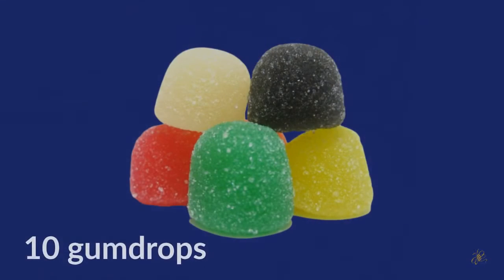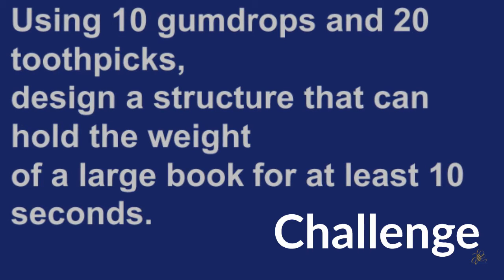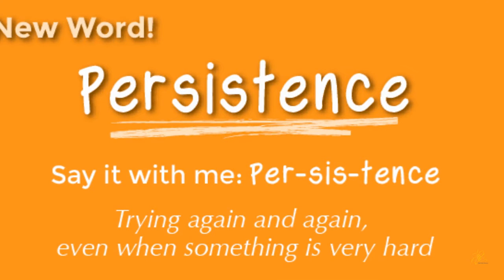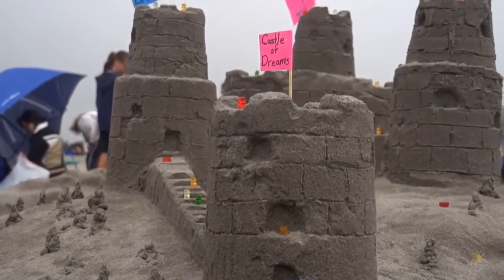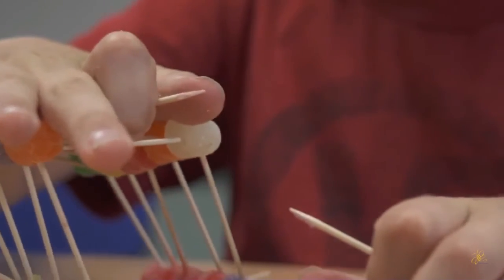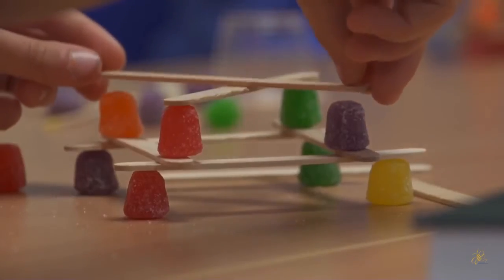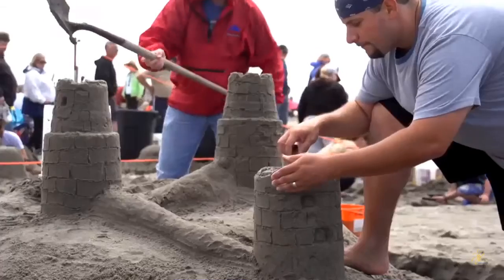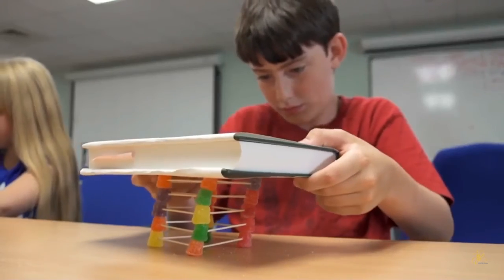Week 1 Building a Foundation 2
Students will create a S.T.E.A.M. challenge using supplies provided from school at Bessie Weller Elementary.  Vocabulary word is persistence-Try, try, try again.  Students will  complete a structural engineering challenge and discuss issues in a structure creation.